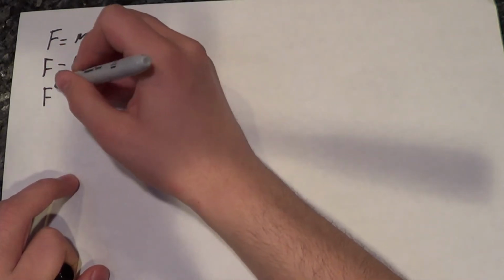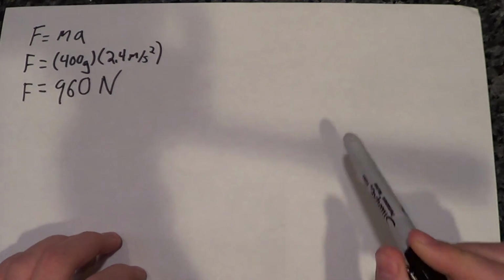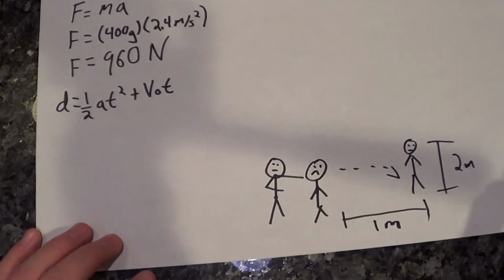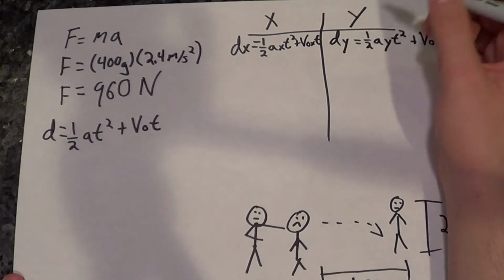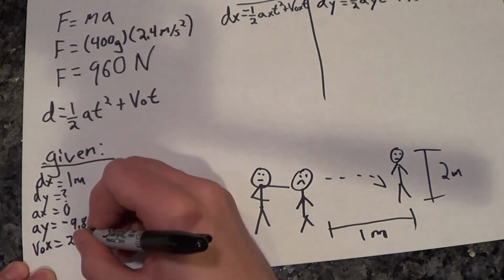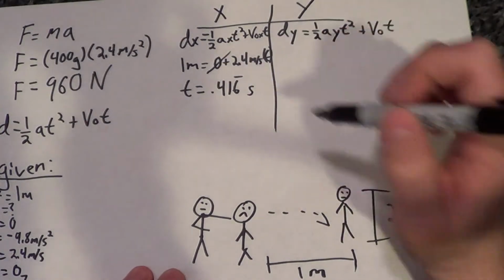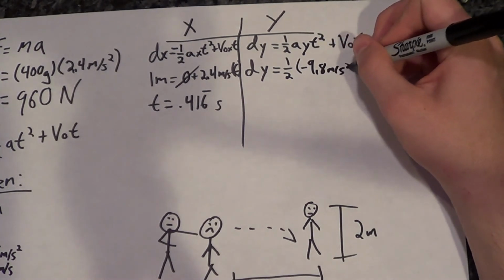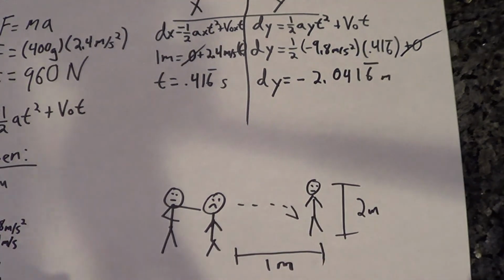The Physics of a TKD Punch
A video project about he physics that takes place in a Tae Kwon Do punch, created by Matthew Romero for Mr. Casals' freshman physics class at Xavier high school.